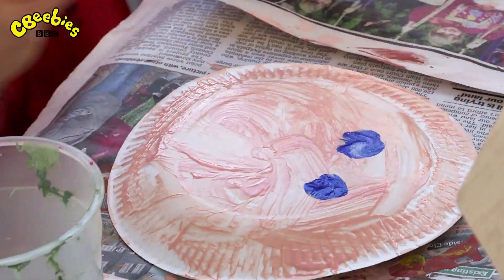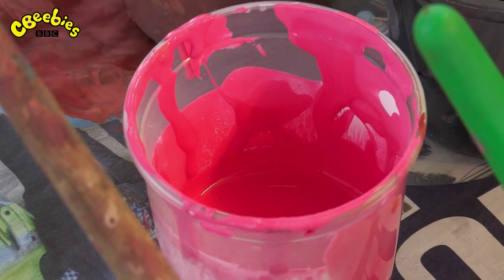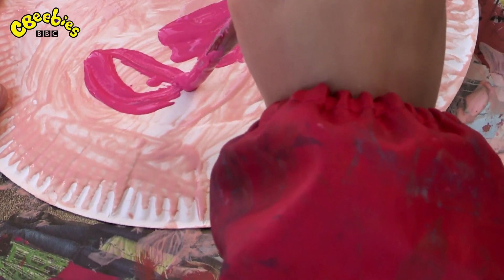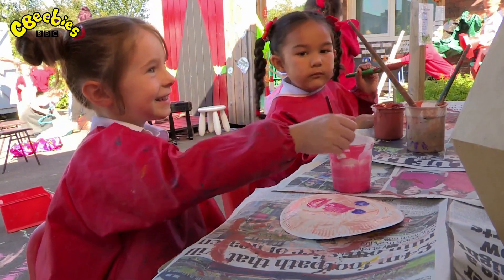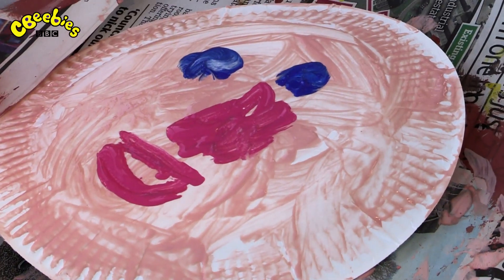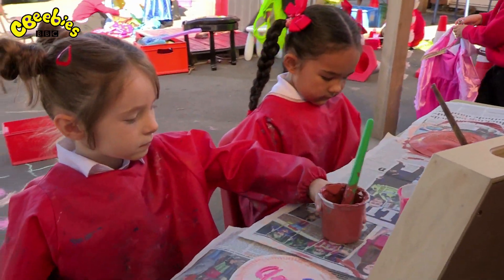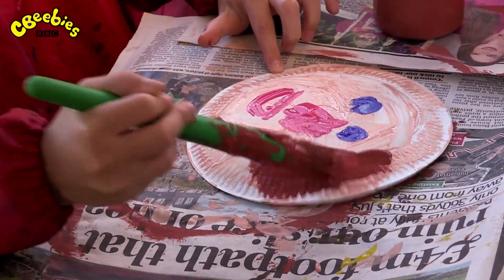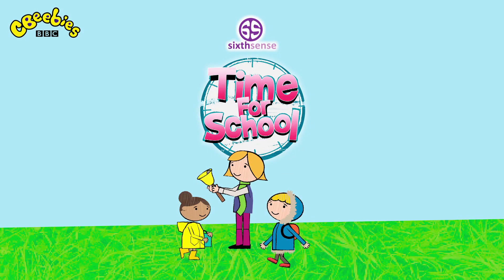Time For School Series 3 Episode 12 Promo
In this episode, Scarlett gets arty!  She starts by painting a brilliant self-portrait with bright blue eyes and a big smile.  Freya joins in too, and paints her face with rosy cheeks and lots of hair.

The new series of this popular observational documentary continues, following a reception class of children as they start school for the very first time.

Watch the Time For School full episode on CBeebies And catch up on Series 1& 2